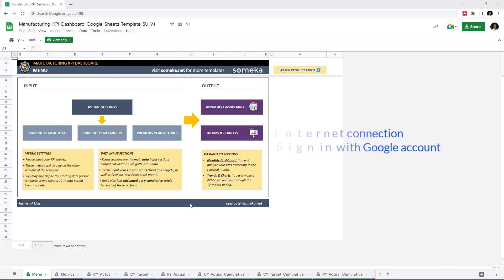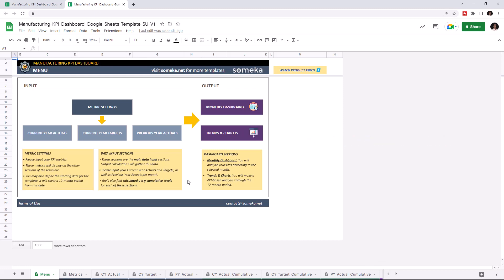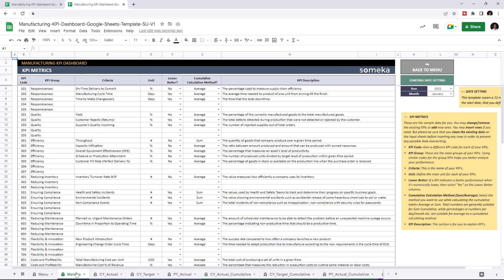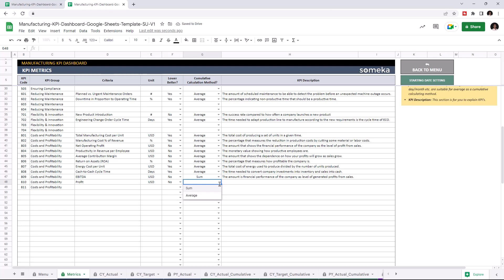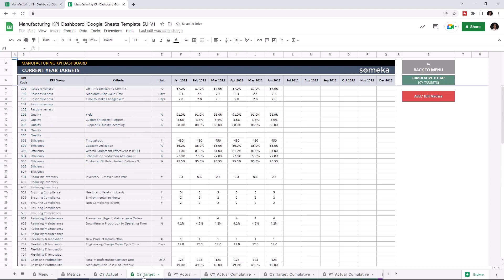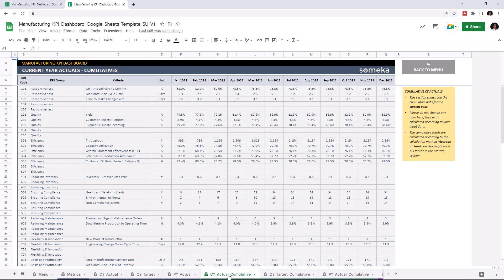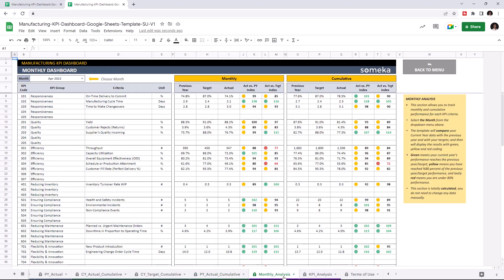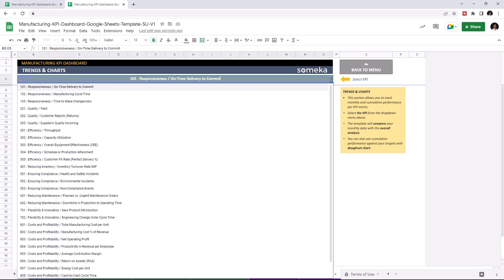Manufacturing KPI Dashboard Google Sheets Template | Track Key Performance Indicators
Manufacturing KPI Dashboard Google Sheets Template helps you to monitor the key performance indicators of your factory! This template includes all the relevant production and manufacturing metrics; all you need to do is to input your data.

0:00 - Intro
0:50 - KPI Metrics
1:28 - Current Year Actuals
1:42 - Current Year Targets
1:49 - Previous Year Actuals
1:59 - Cumulative Tables
2:17 - Monthly Dashboard
2:37 - Trends & Charts
2:54 - Conclusion